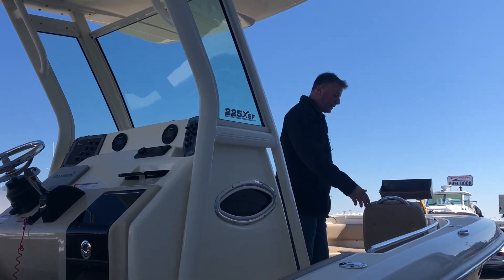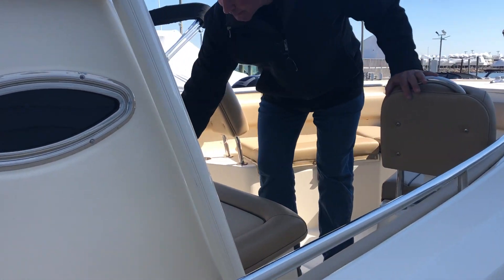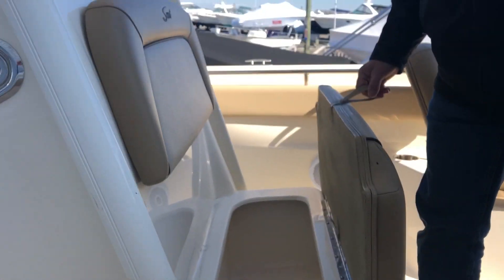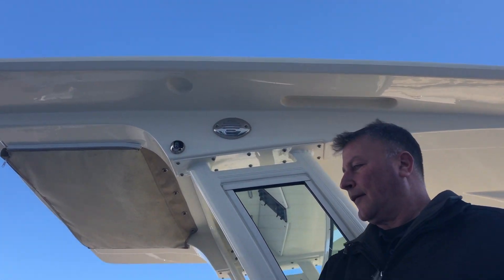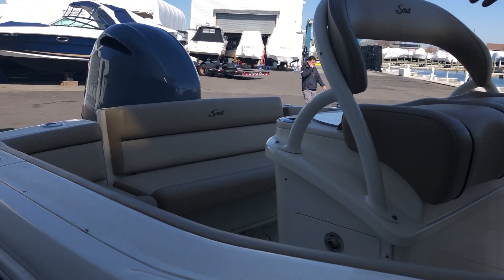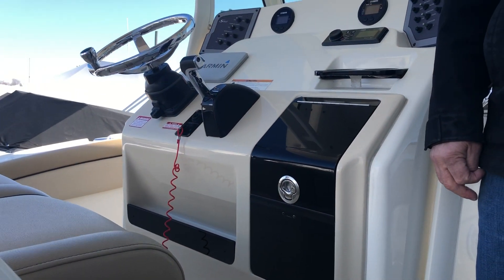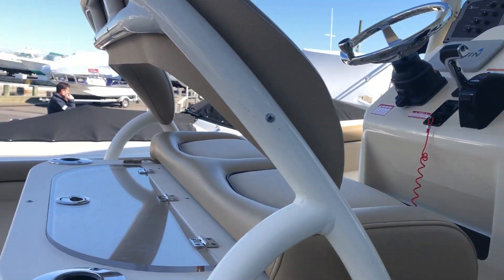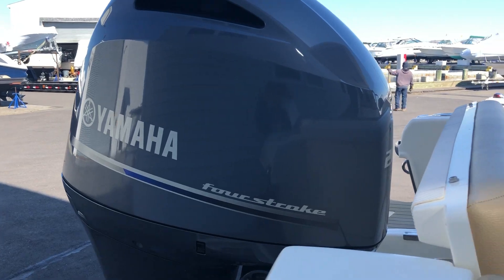2017 Scout 225 XSF Boat For Sale at MarineMax Long Island, NY